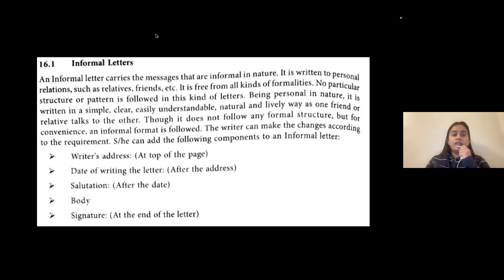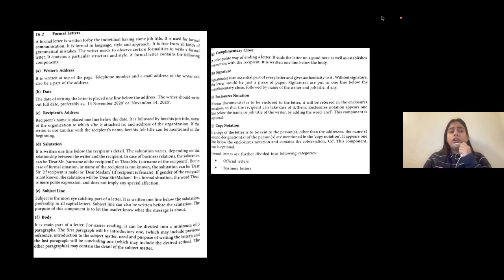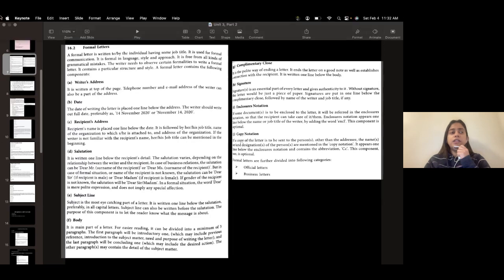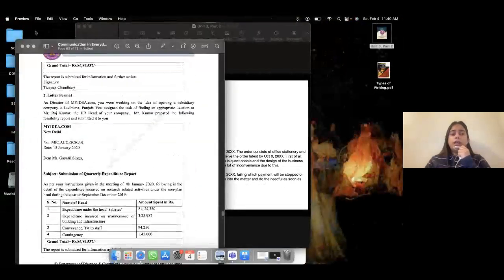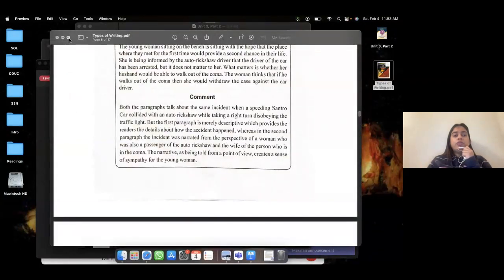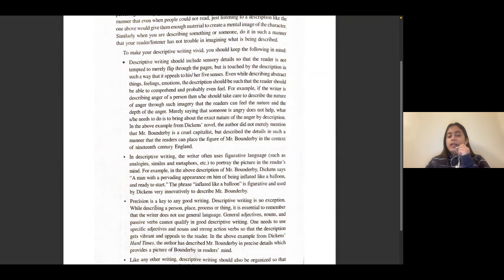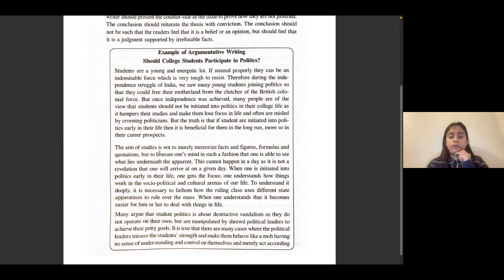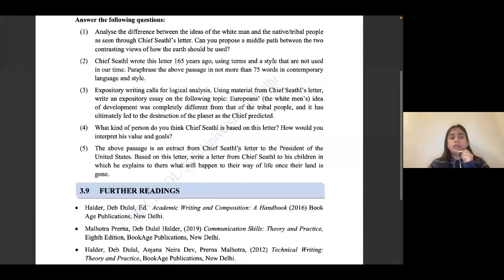communication in everyday life (sem-1) 4th live class full explaination by sol teacher live in hindi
communication in everyday life semester - 1 | units full explaination by dusol`s teacher in official live class
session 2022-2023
officially organised live class for feb-march exams 2023
DUSOL, NCWEB, IGNOU, REGULAR

communication in everyday life semester 1
communication in everyday life unit 3 reading skills
communication in everyday life important topics
communication in everyday life full explanation
bcom communication in everyday life semester 1
communication in everyday life
reading skills